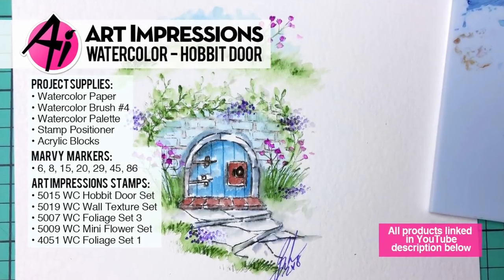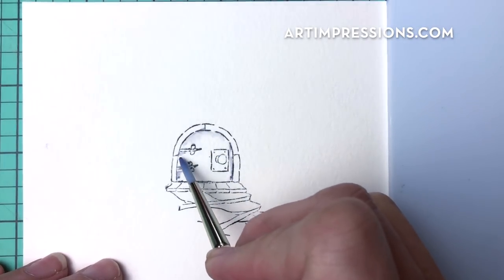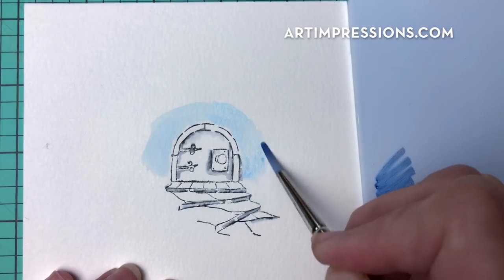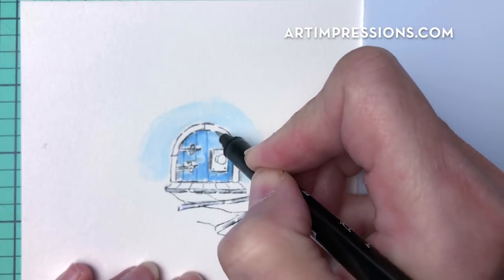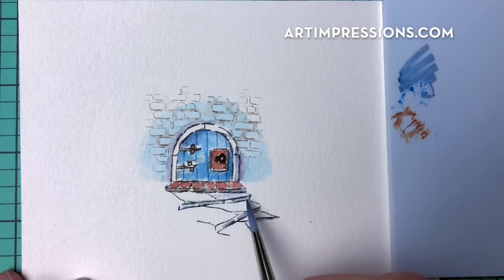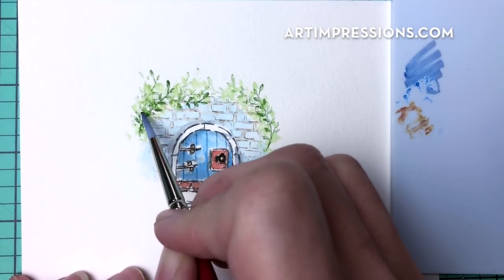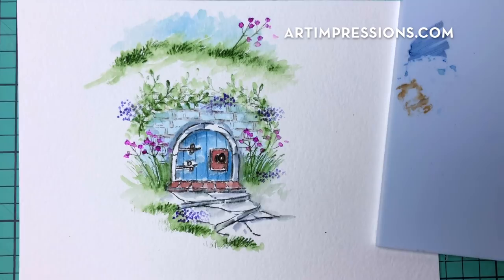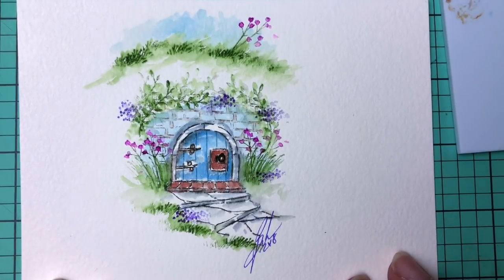Ai Watercolor - Hobbit Door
Watch Bonnie create an adorable Hobbit Door tucked into a blooming hillside for Watercolor Wednesday!